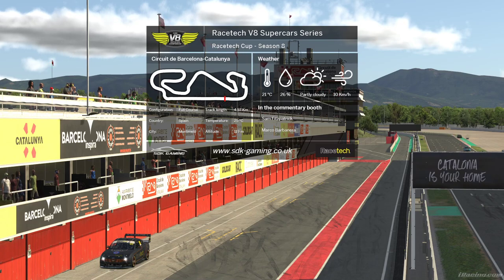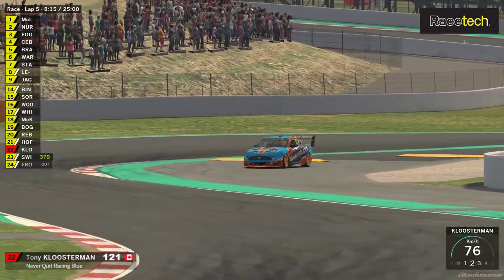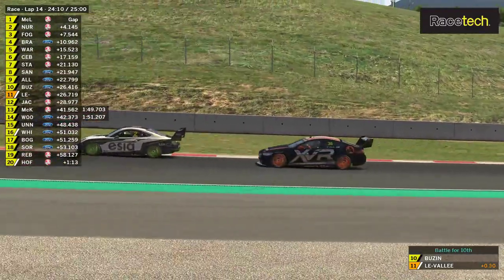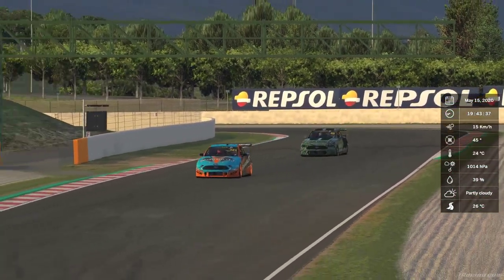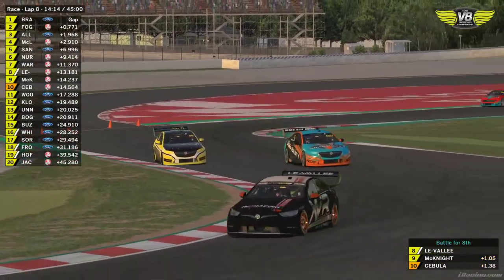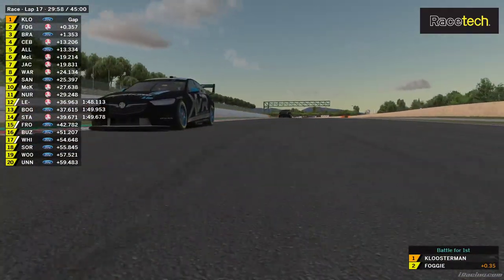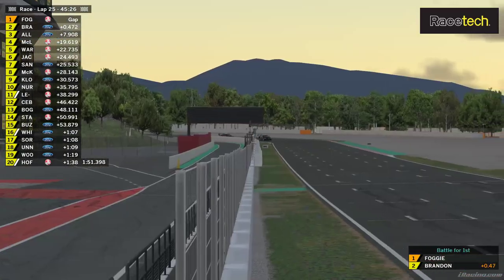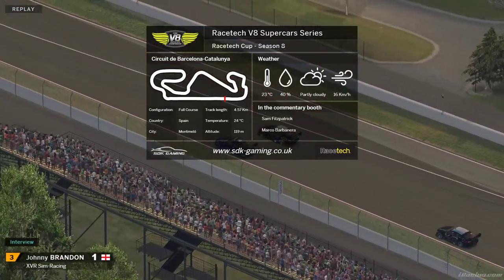Euro V8 Supercar Series S8/M5 - Barcelona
ApexRacingTV brings you another exciting round of the Euro V8 Supercar Series on iRacing.com. Stay up to speed with live timing from SDK-Gaming

Welcome to Racetech V8ESC, home of racing the V8 Supercar in Europe.

to find out more about the series.

Racetech

If you enjoy our content, consider donating to help us improve our service for future broadcasts and see your message live on stream!

Simulation Software: iRacing.com